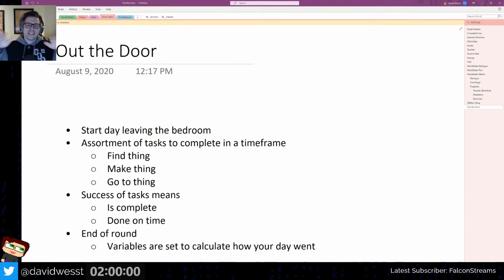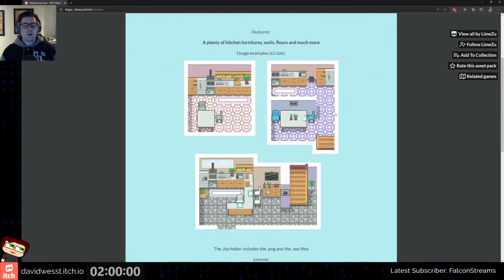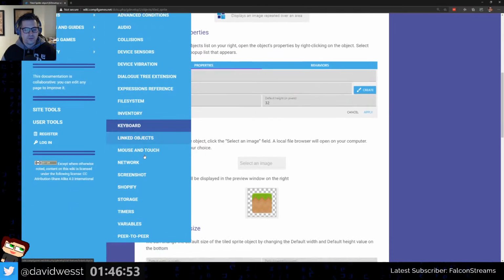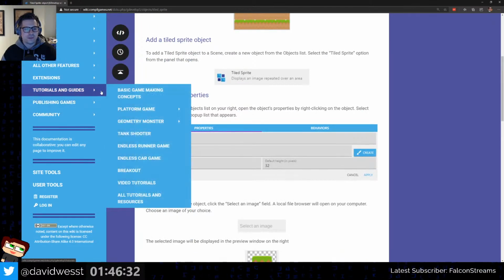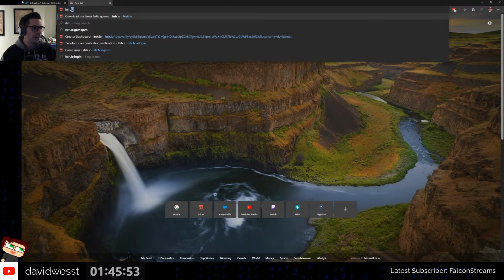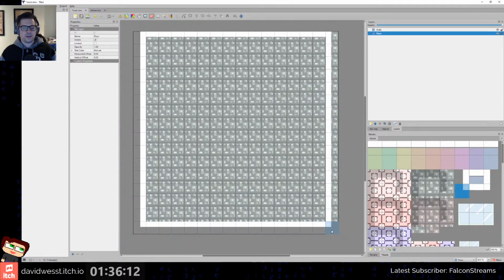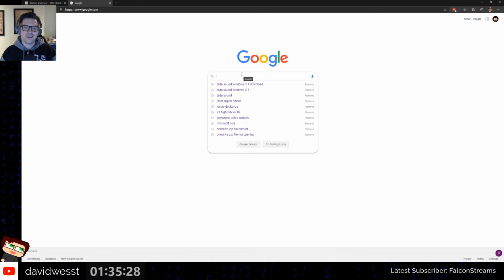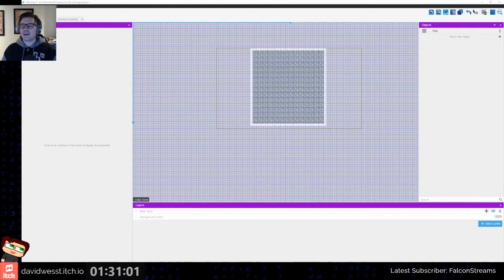GDevelop, Prototyping, and Noobness | Stream Highlights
Highlights from the 2-Hour Tech Spike that disappointed DW.

As promised, DW completed a 2-Hour Tech Spike for GDevelop where he attempted to setup the scaffold and prototype a new game idea called Out the Door. Unfortunately, it goes sideways right away as DW assumed tilemap support either in-engine or as an import using TMX files from Tiled. It only gets worse as he trips up on getting controller input working and can't seem to figure out why the left direction on the left control stick doesn't work.

00:00 Start
00:15 Intro
01:11 The Plan
03:05 Not Finding Tilemap Support
06:31 Starting on Controller Support
08:09 Finally seeing/understanding Behaviours
08:59 Frustration!
09:18 Brain Dump (i.e. Raw Concluding Thoughts)
12:53 Conclusion